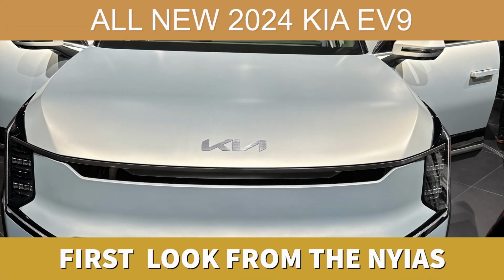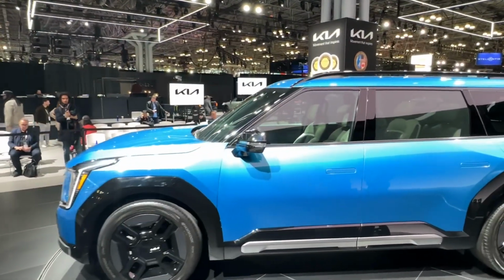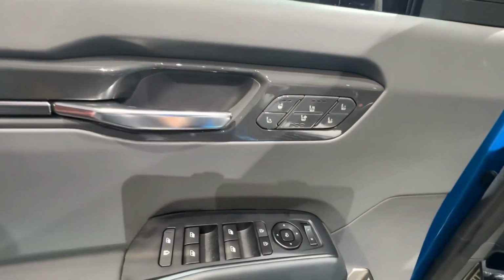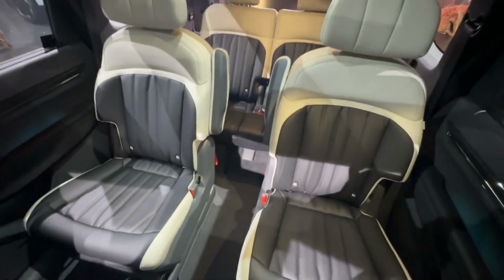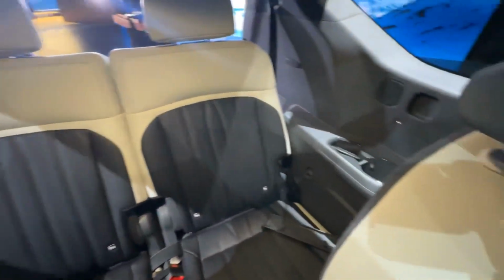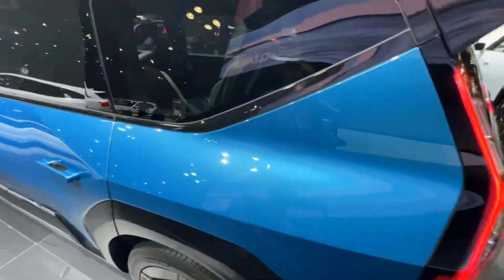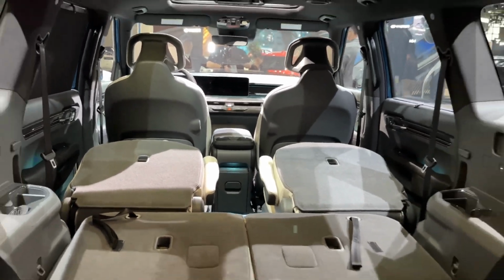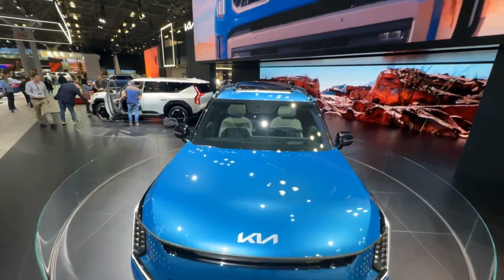What’s so special about the 2024 Kia EV9?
Check out what’s new and different about the Kia EV9 in this close up look at this all new full size electric SUV from the New York International Auto Show.